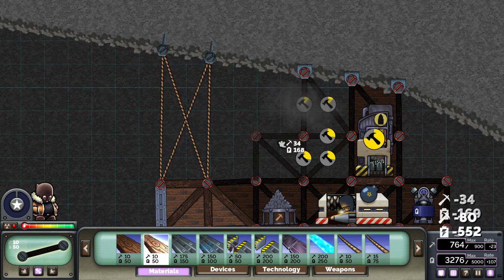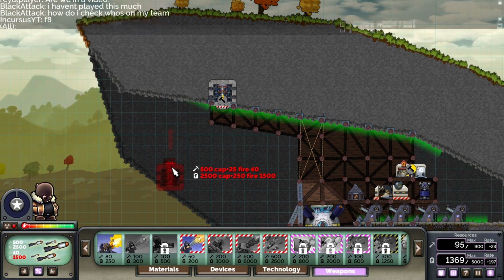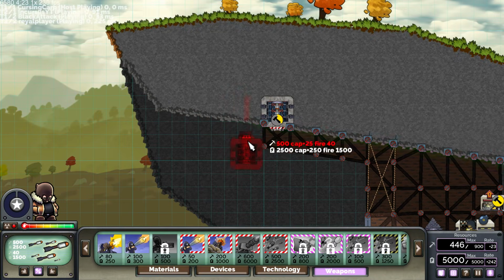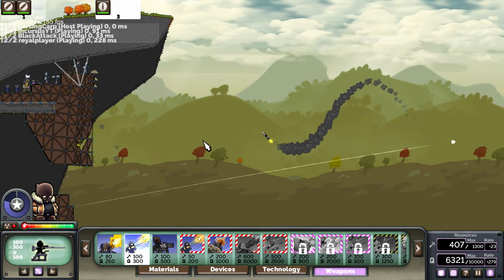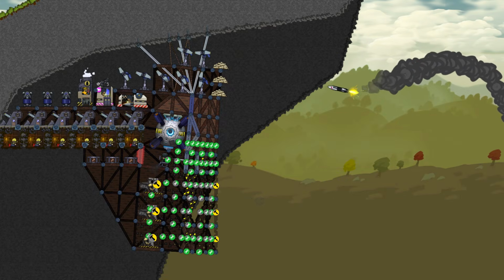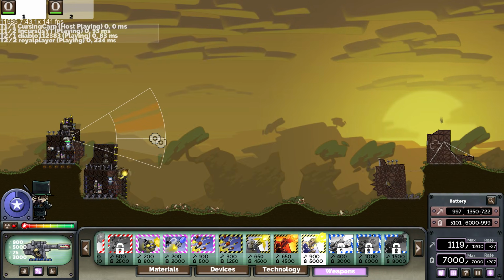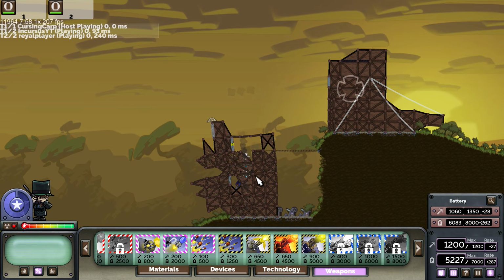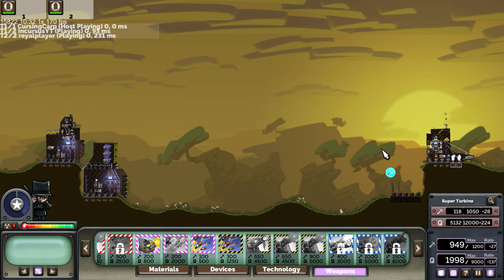Random Lobby Destruction (Tanya's Mod) - Forts RTS [128]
Today We're joining a random lobby to see what we get!